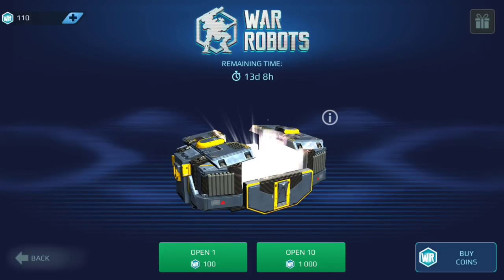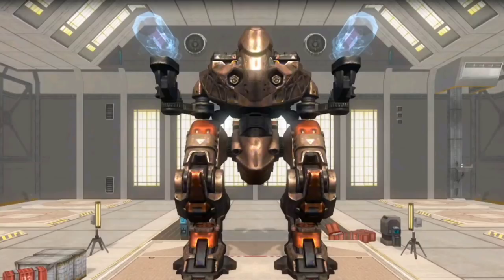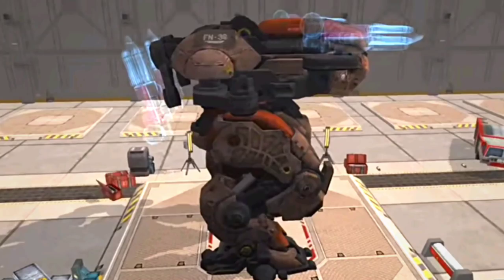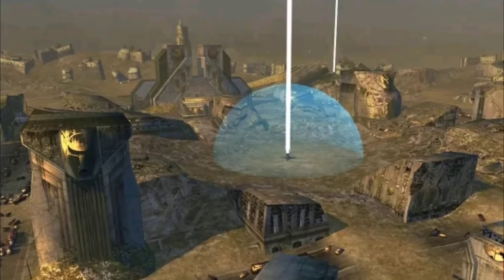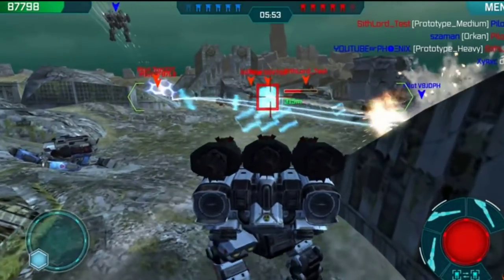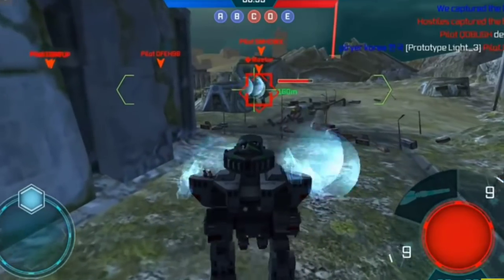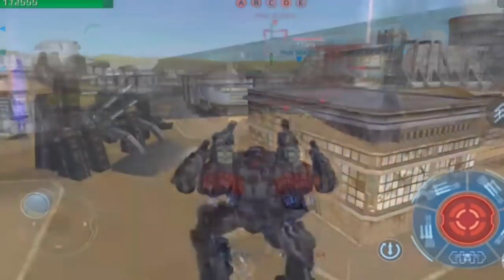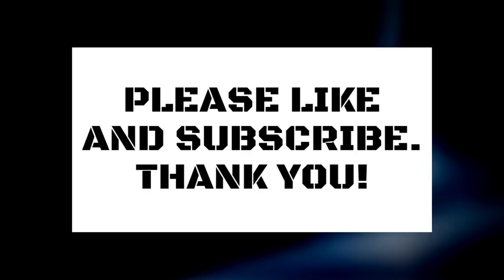War Robots-5 Deleted Weapons And Features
thanks for watching! please make sure to like and subscribe. this was the sequel to my most famous video so i hope you like it because it took me a little over 3 hours to edit.

game: war robots
developer: pixonic